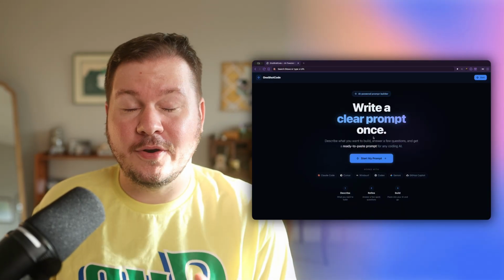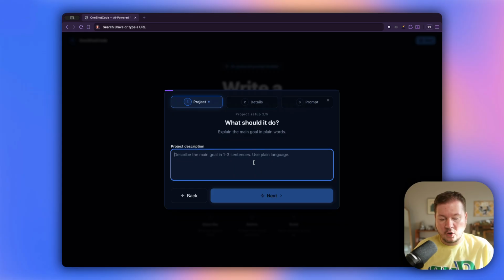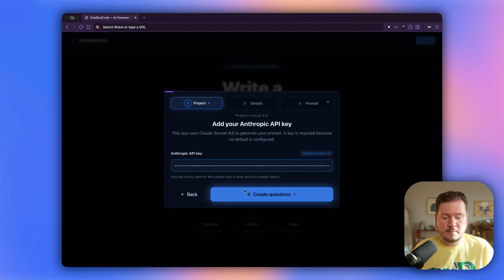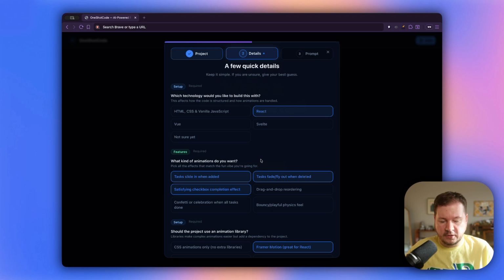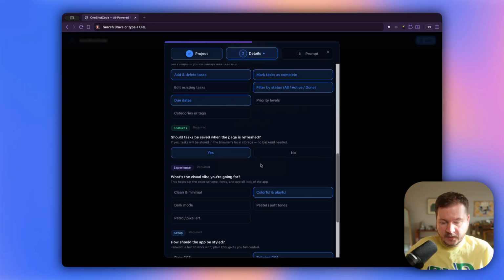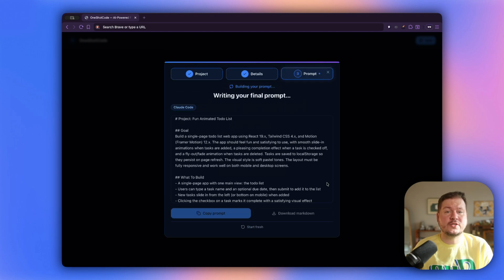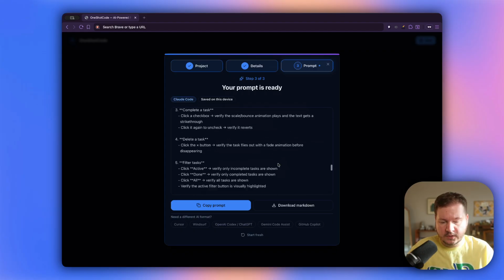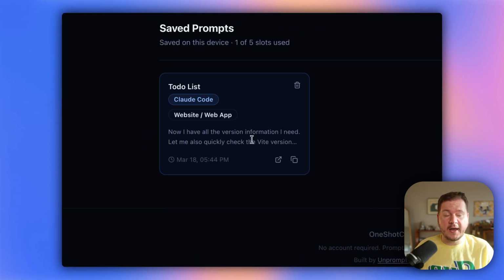OneShotCode: Better Prompts for AI Coding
Want better results from AI coding tools? In this video, I show how OneShotCode helps you make better prompts for Cloud Code, Cursor, and Codex.

You will see how to set up a project, pick your platform, choose features, and build a stronger prompt for your app. I also walk through a simple to-do list example with animations.